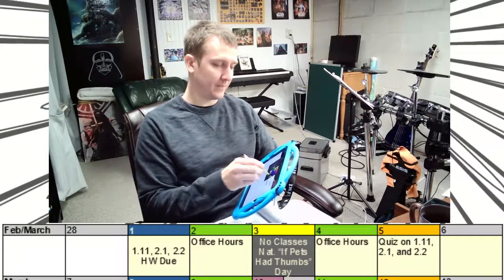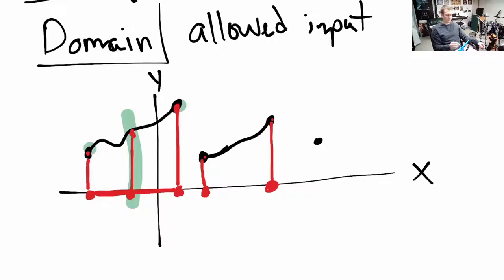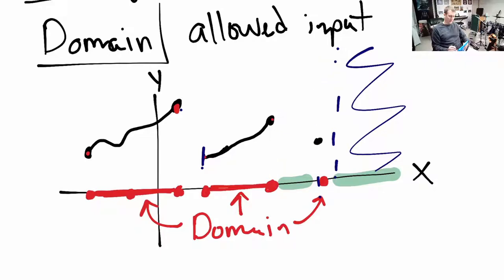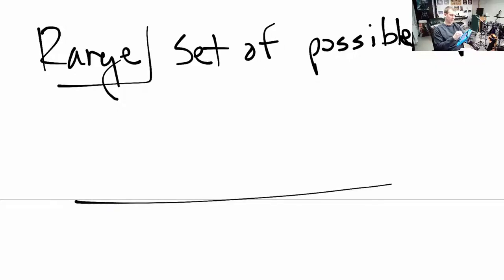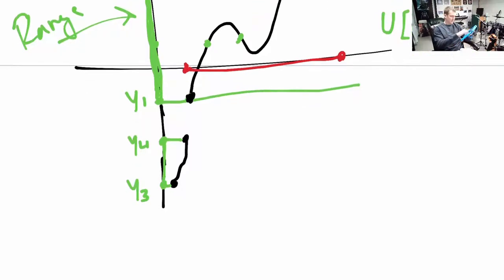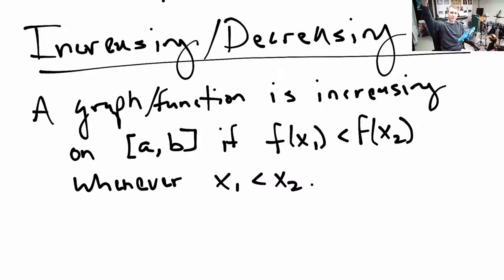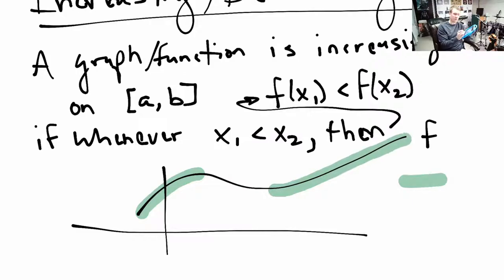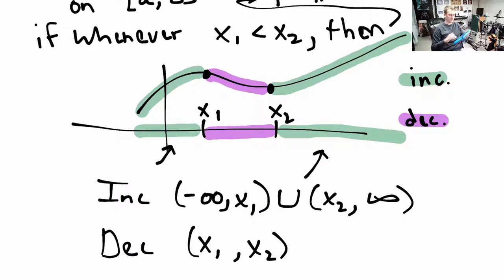Sp21 AMAT 100 Lecture 2.3 Reading Information from the Graph of a Function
A lecture on section 2.3: Reading information from the graph of a function.